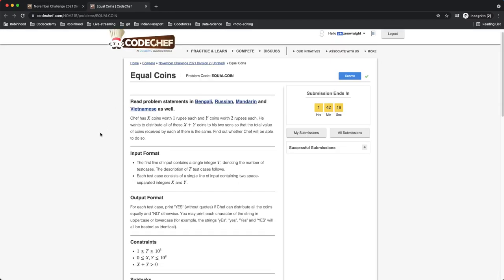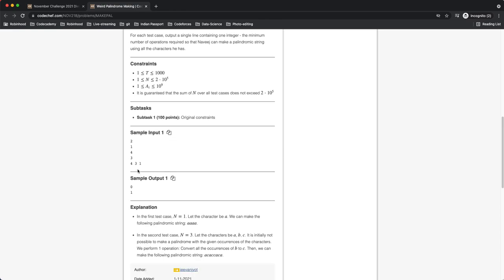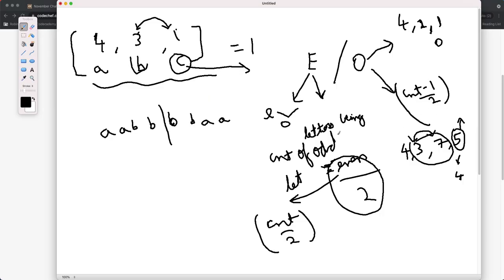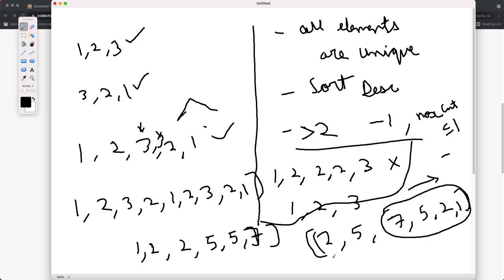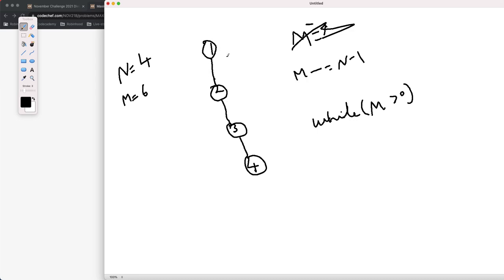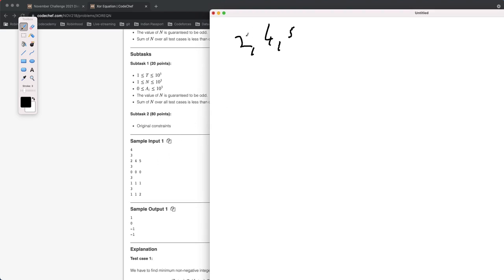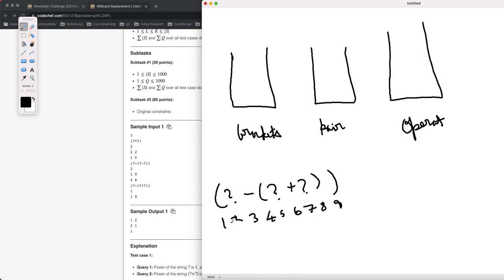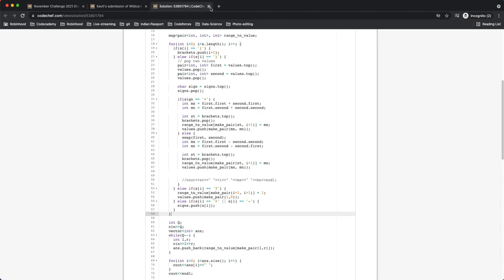CodeChef - [November long challenge] [2021]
CodeChef Long Challenge is a 10-day monthly coding contest, the significance being - it gives you enough time to think about a problem, try different ways of attacking the problem, read the concepts etc. If you’re usually slow at solving problems and have ample time at hand, this is ideal for you. We also put in a lot of efforts in getting quality problems, which would, in turn, foster your learning while solving them.

Equal Coins - 00:40
Weird Palindrome Making - 06:10
Hill Sequence - 12:44
Maximise the bridges - 19:14
Xor Equation - 29:05
Wildcard Replacement - 33:55